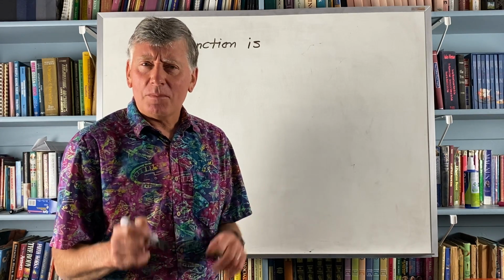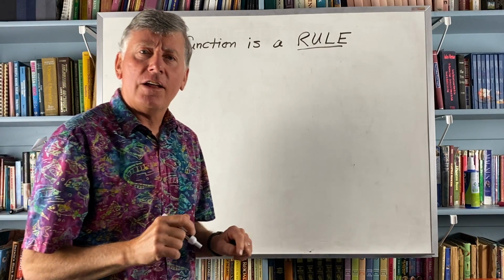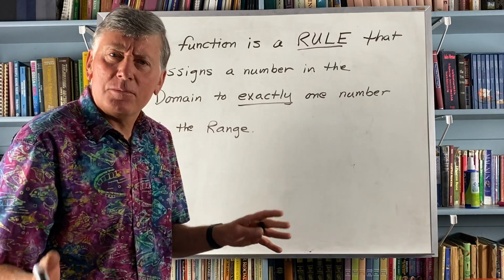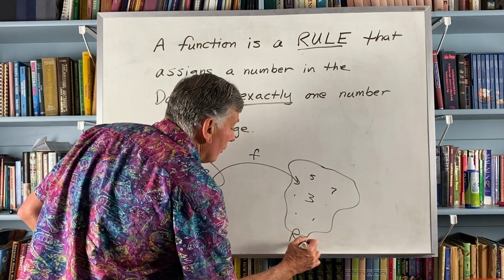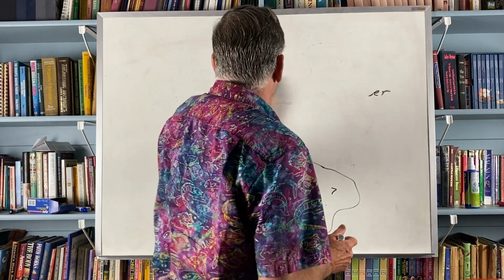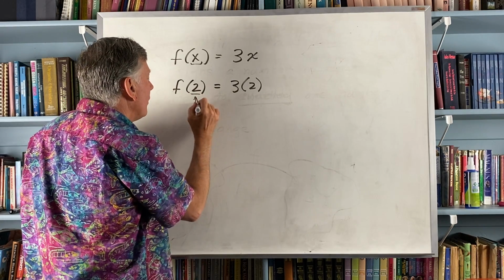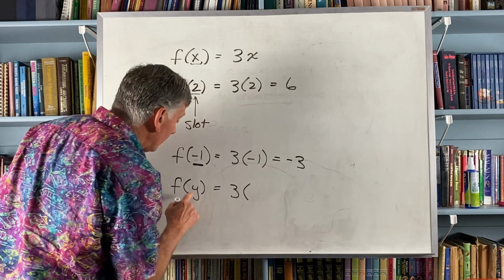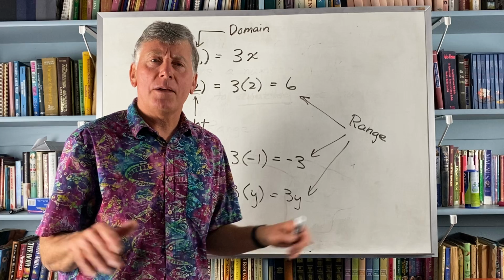A Function Is...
We describe the basics of how functions work, plus define the Domain and Range.